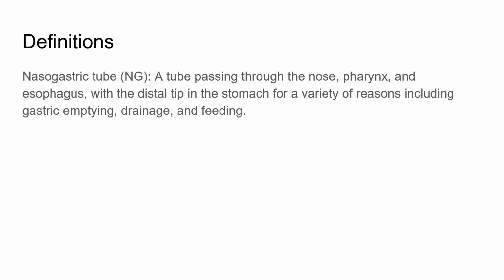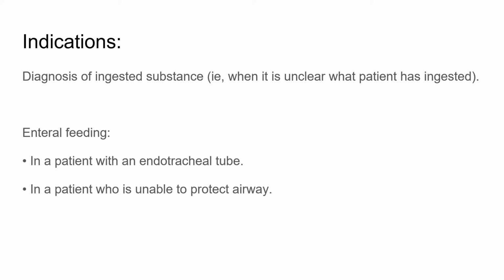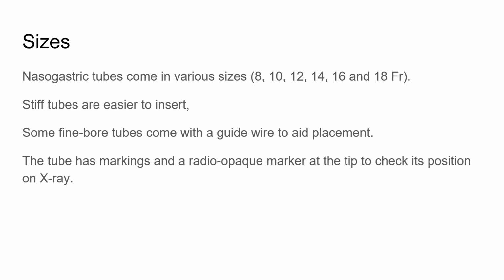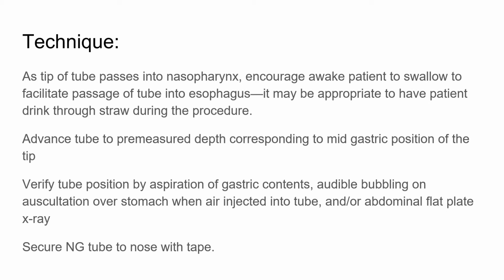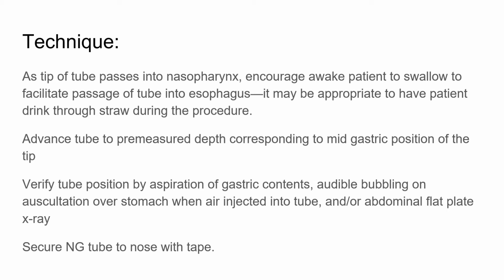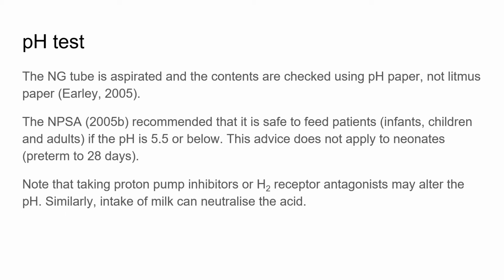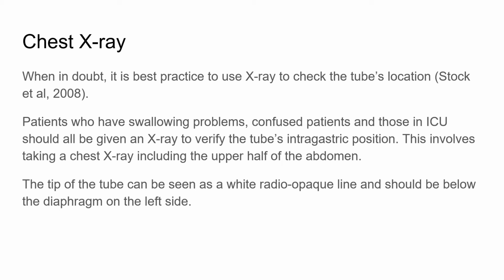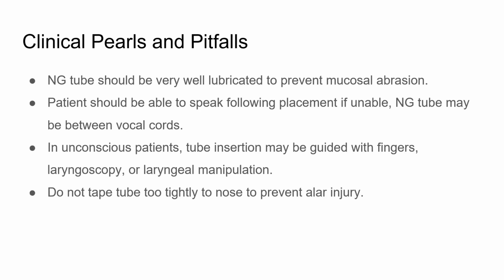Ryles tube insertion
Naso gastric tube insertion